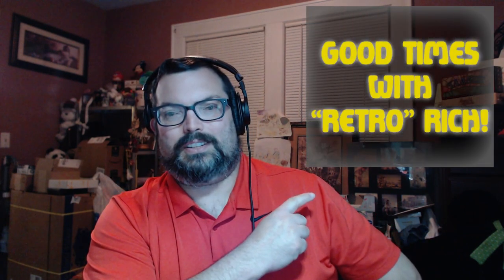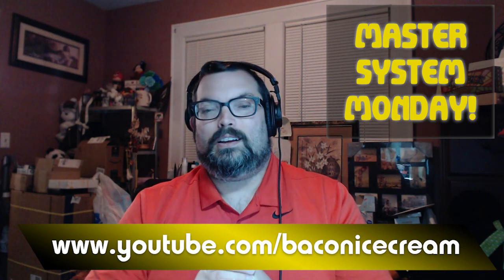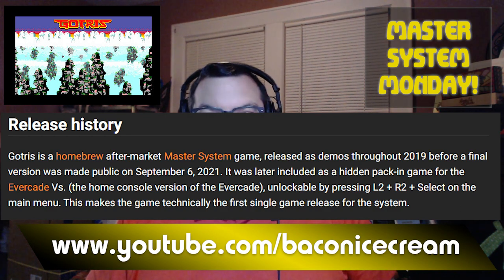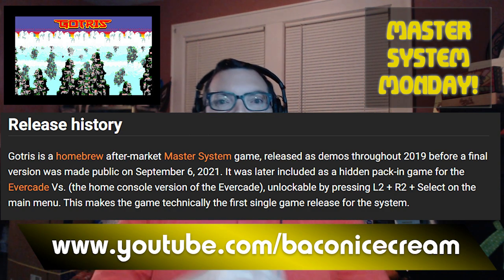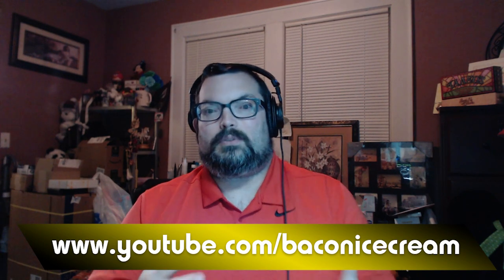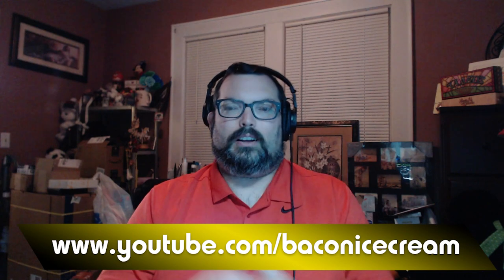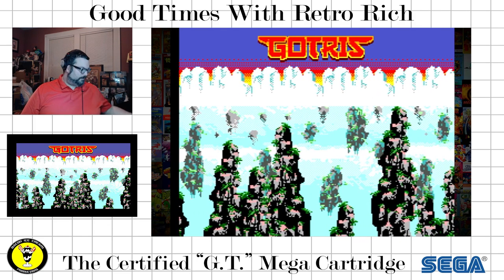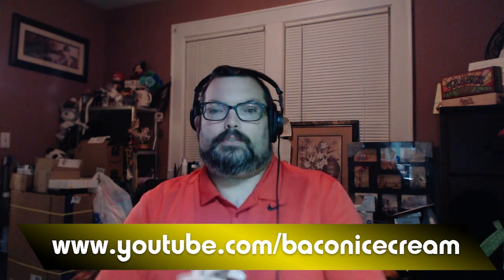Sega Master System: Gotris! - Fun For Five! Good Times With Retro Rich Ep. 129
"Let's unlock the "Secret" of this game...and Fun For Five is BACK!!"

Let's ease back into Fun For Five with a cool homebrew Sega Master System Game, this time played on the Evercade VS!!

Rich is playing through one of his games, and giving the game five minutes. Can he "Find the Fun" in that time? Watch now to find out!

Today's game is the recent pickup: Gotris for the Sega Master System!